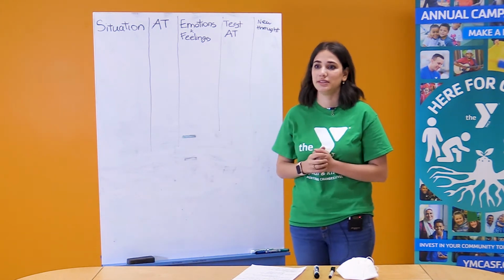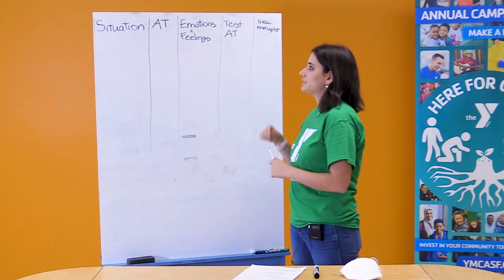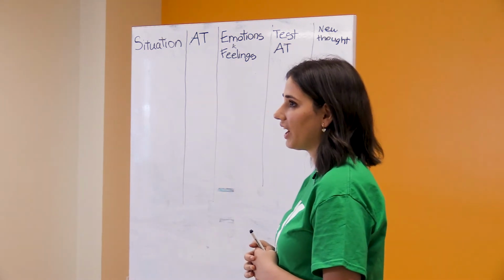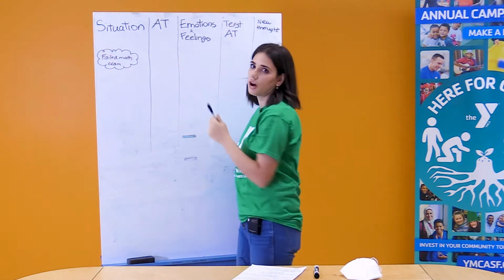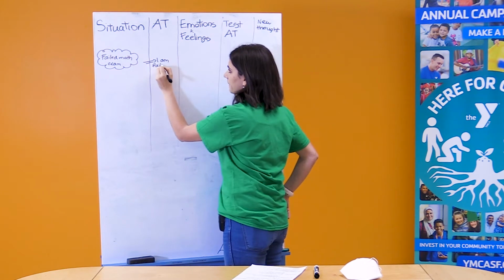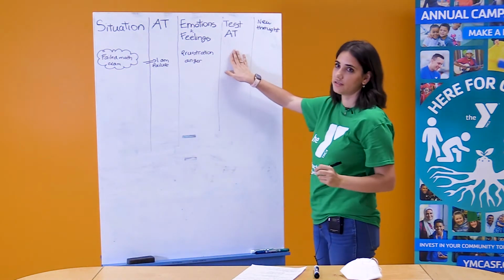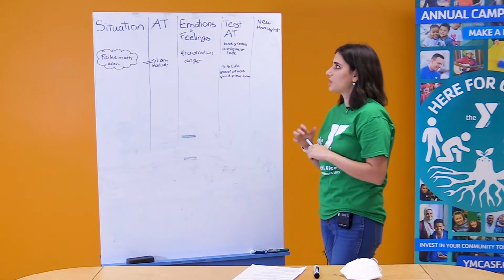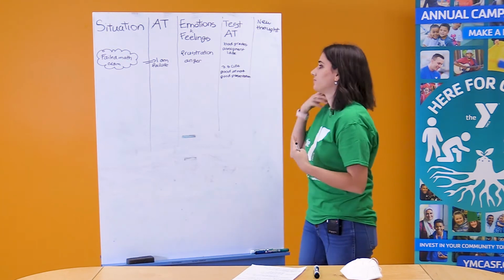Mental Health 101 for Teens: Automatic Thoughts Activity - Classrooms for All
Welcome to Classrooms for All! In this class, part of our Mental Health 101 for Teens series, our instructor Cristina will talk lead you through an Automatic Thoughts activity.

We have new Classrooms for All content every week! Youtube @ M, W, F and Classrooms for All LIVE classes @ M-F, and on local access channel 29 @ M & F. For more information and class schedules,